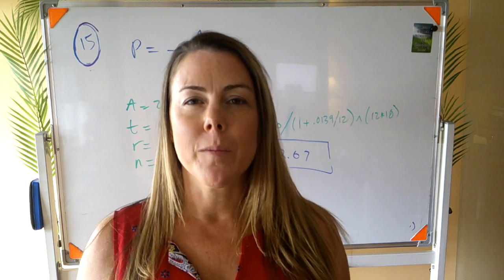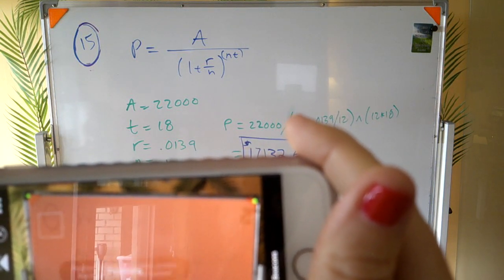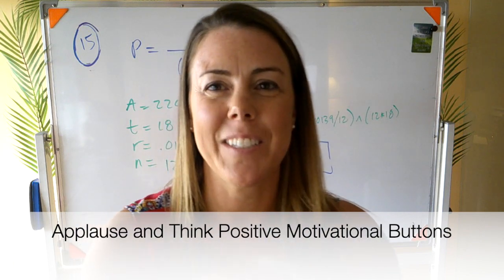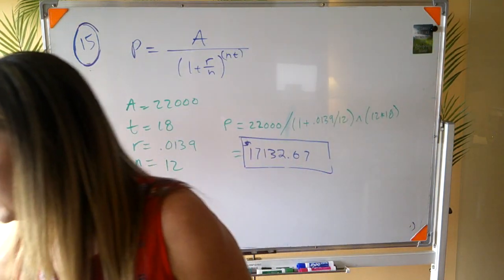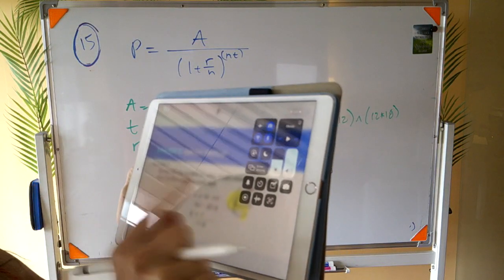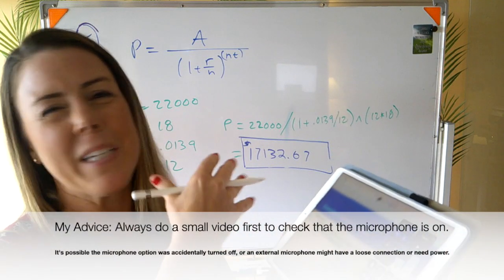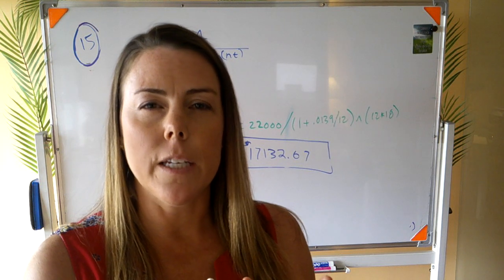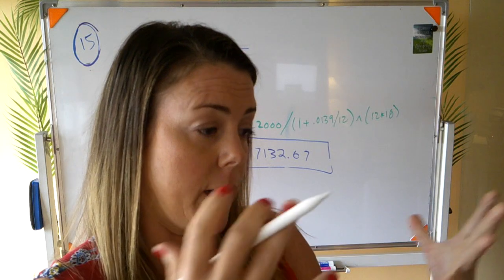Remote Teaching Tricks - Heather Huntington, Nassau Community College & NYSMATYC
This video is about Remote Teaching Tricks - Heather Huntington, Nassau Community College
- Rocketbook Beacons, used with a physical whiteboard
- Applause and Think Positive Motivational Buttons
- Growth Mindset Positive Affirmation Cards
- Google Slides
- Notability with iPad (and import Google Slides to Notability)
- iMovie